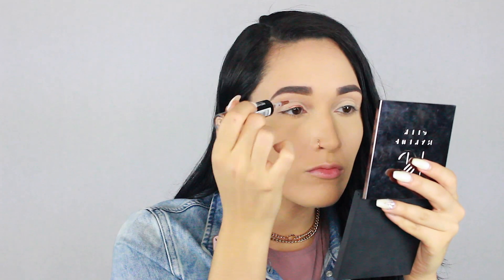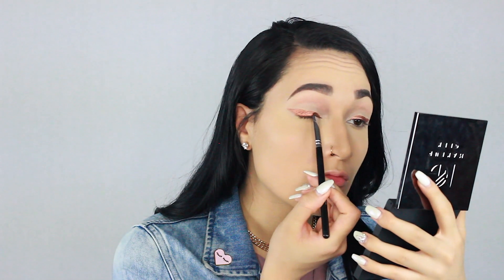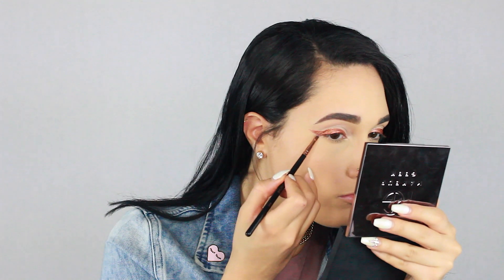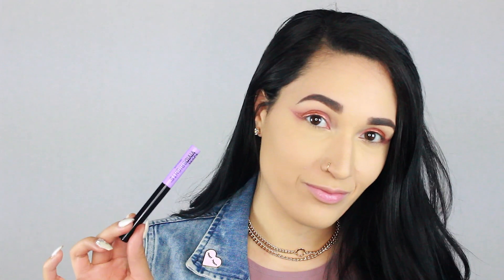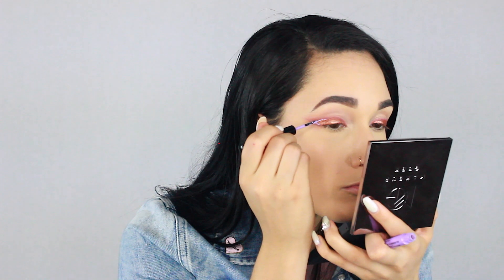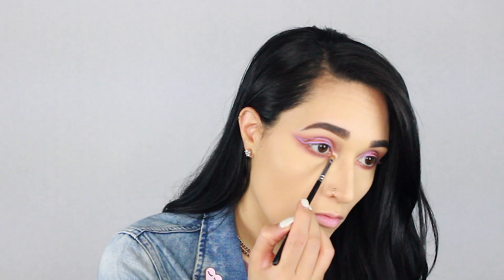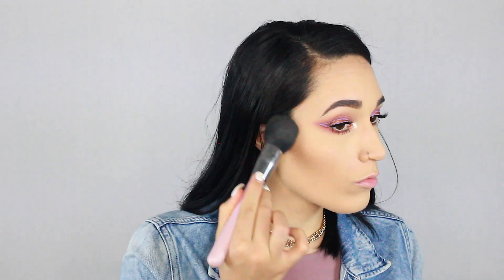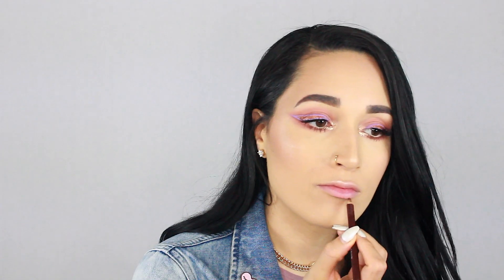NYX VIVID BRIGHTS TUTORIAL | Amanda D.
Come learn how to achieve a quick graphic eye look!

Products Mentioned:

Rimmel Nude Liner

Anastasia Beverly Hills Modern Renaissance Palette

NYX Vivid Brights Eyeliner in 'Vivid Blossom'

Anastasia Beverly Hills Contour Kit (Light to Medium)

NYX Baked Blush in 'Solstice'

NYX HD Blush in 'Pink the Town'

Becca Highlight in 'Opal'

Kat Von D Liquid Lipstick in 'Lolita II'

E.L.F Makeup Mist & Set Spray

Products Not Mentioned:

L'Oreal Infallible Pro Matte Foundation

NARS Radiant Creamy Concealer in 'Custard'

Urban Decay Eyeshadow Primer in 'Eden'

Anastasia Beverly Hills Dipbrow in 'Dark Brown'

Anastasia Beverly Hills Brow Powder in 'Dark Brown'

Anastasia Beverly Hills Clear Brow Gel

CoverGirl Lash Blast Plumpify Mascara

EXTRAS:

Enamel Pin - House of Lashes
Earrings - Charming Charlie